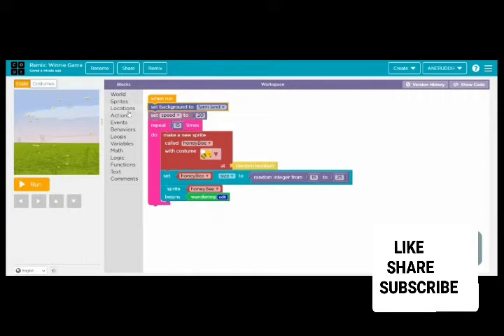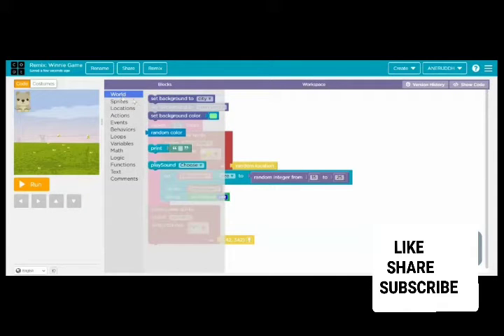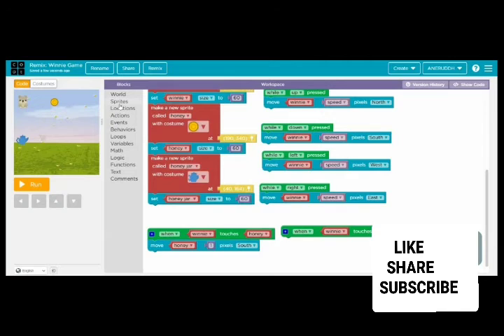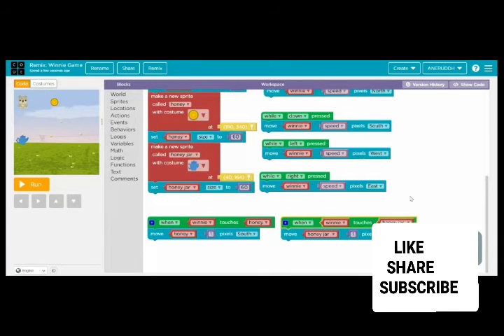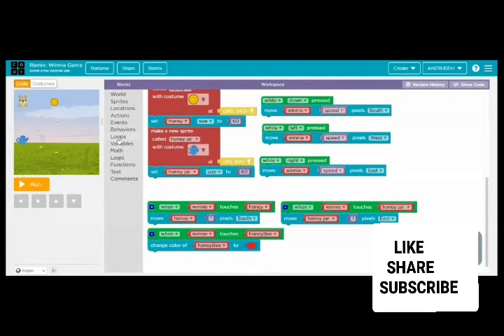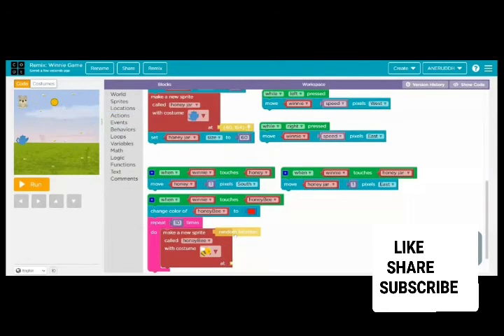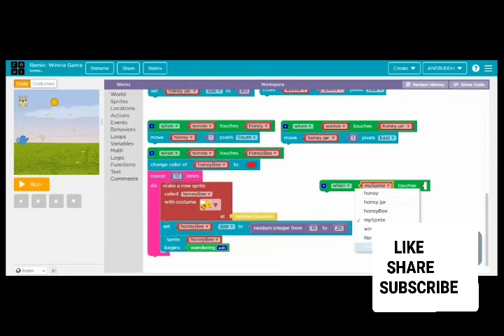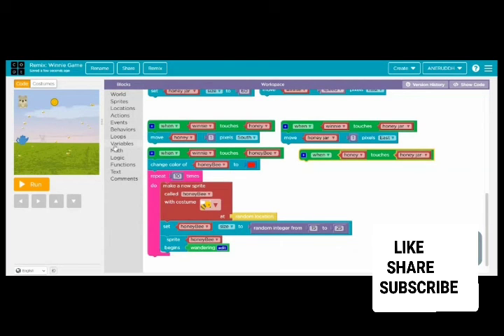WINNIE GAME USING CODING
WISH YOU A HAPPY PONGAL